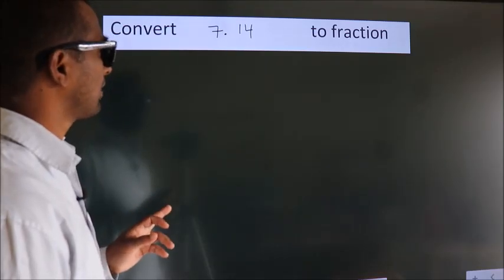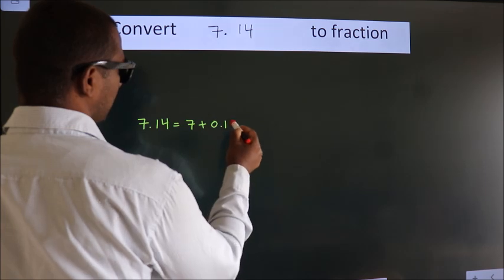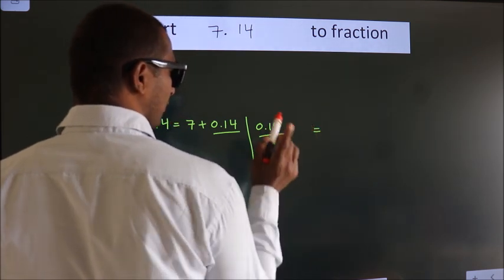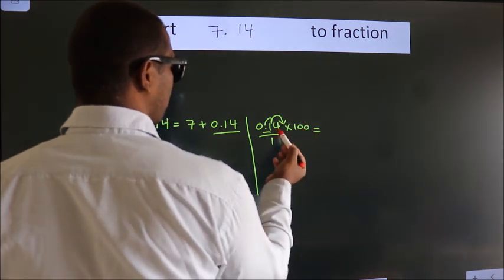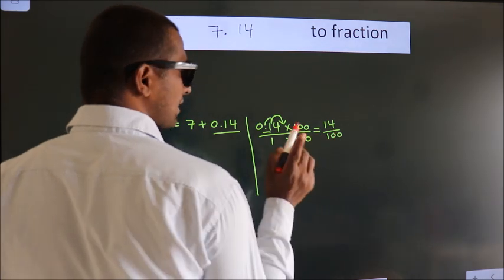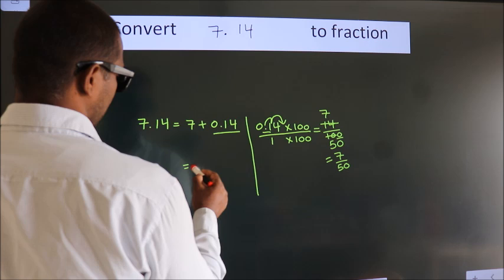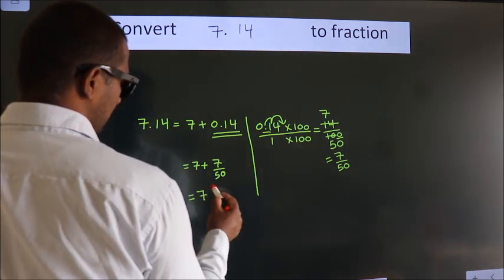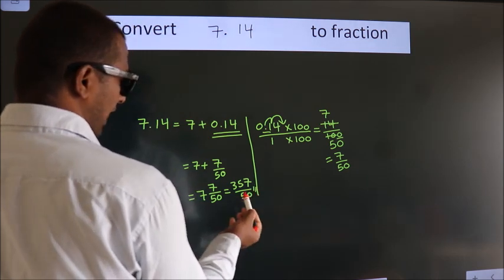CONVERT DECIMAL 7.14 = ?/? TO FRACTION